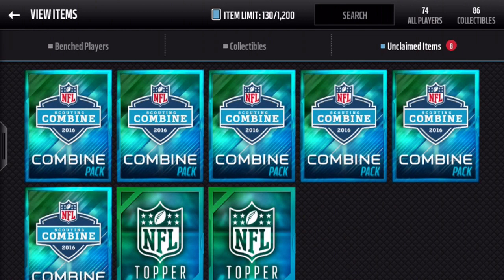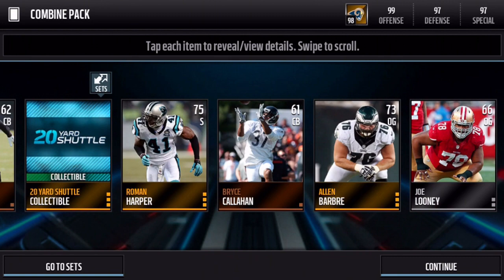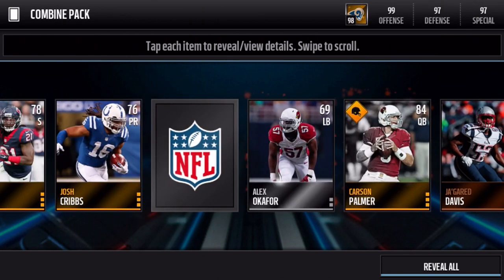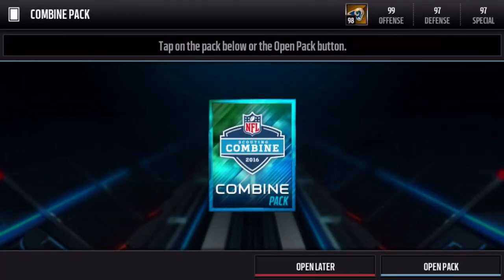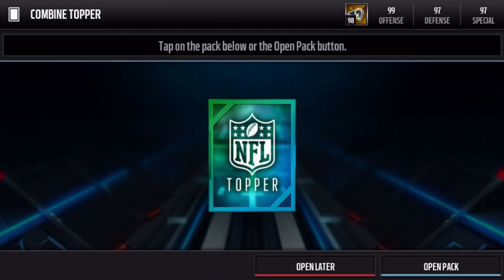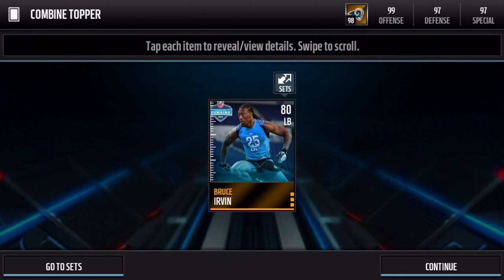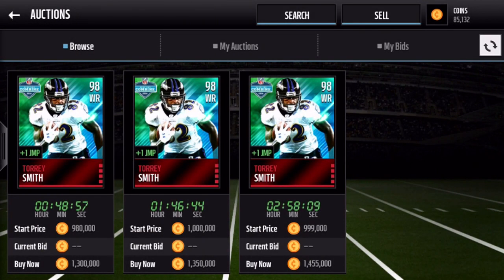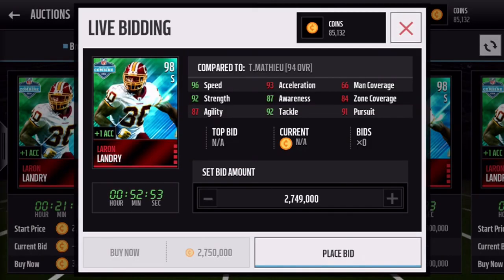99 CHRIS JOHNSON!!! | Combine Pack Opening!!! | Madden NFL Mobile 16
★ Combine Pack Opening!!!

►My Equipment and What I Use:
• Elgato Game Capture Device
• Elgato Game Capture Recording Software
• iPhone 6

► Partner With Curse!